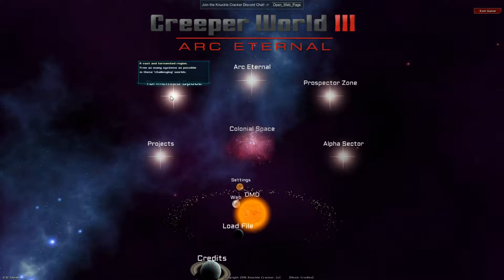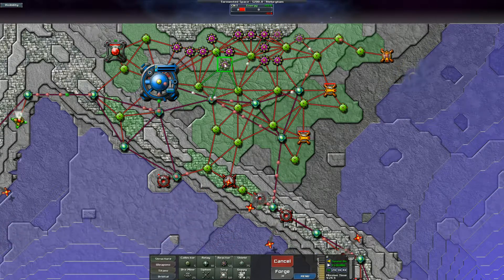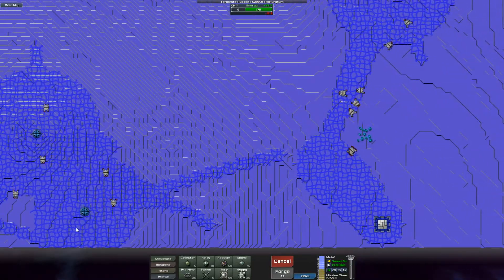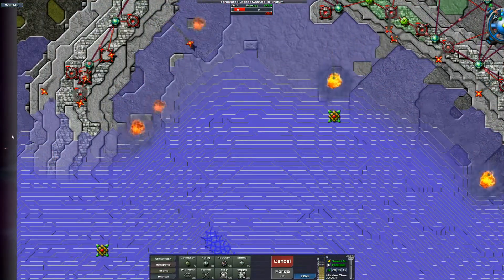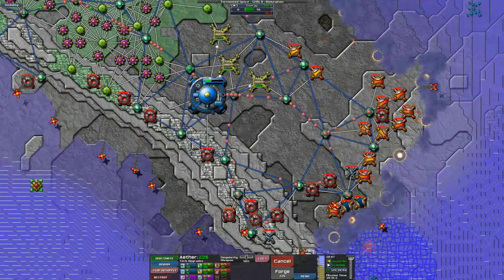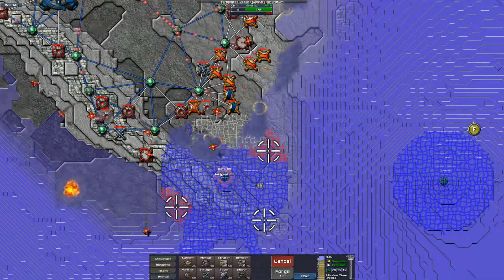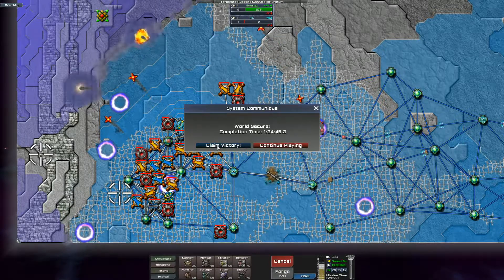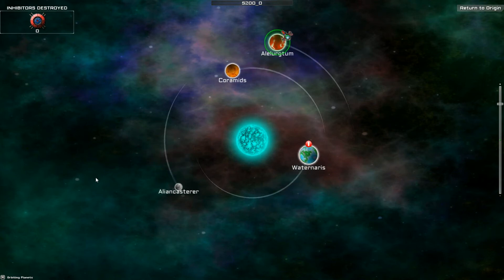Let's Play Creeper World 3: Arc Eternal(Blind) - Alelurgtum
Time to dip my toes into Tormented Space.  These … take a bit more time than the Prospector Zone.